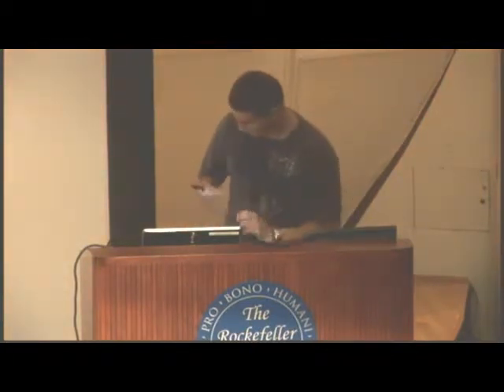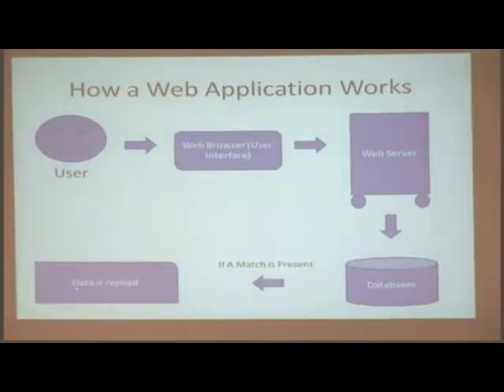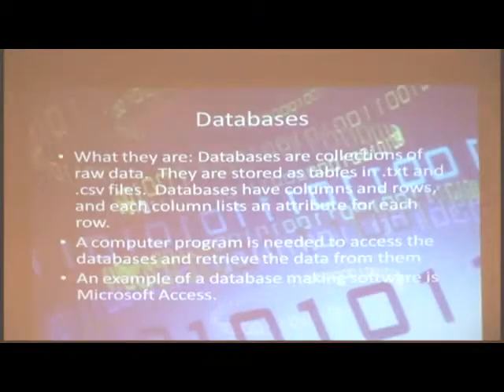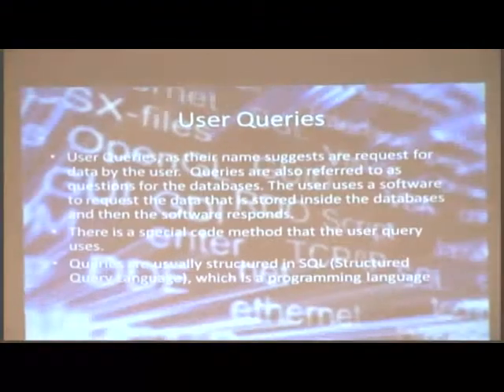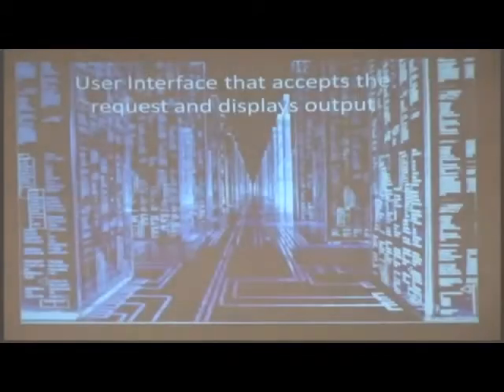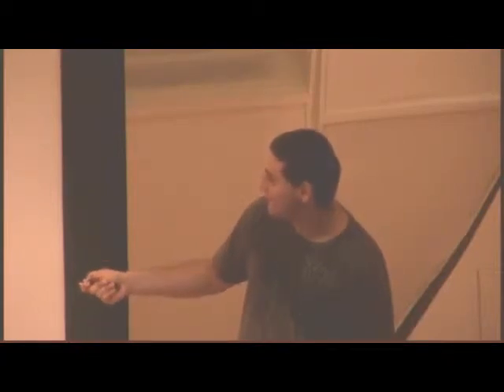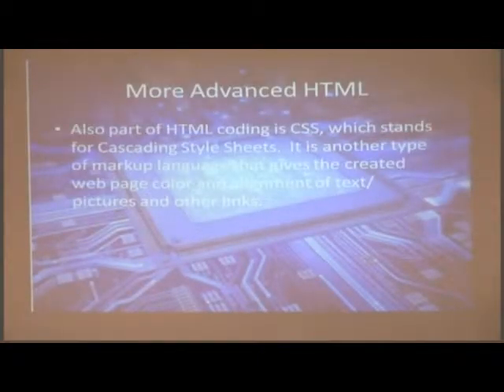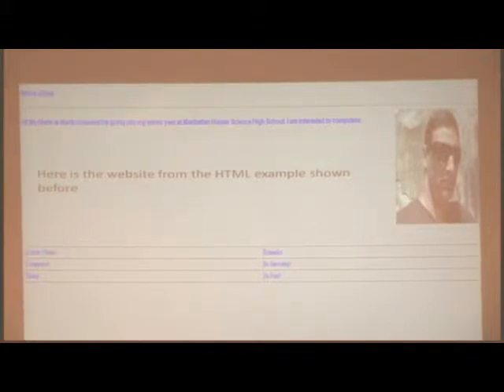Lecture 5 Noris Onea - Architecture of a Web Application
Lecture #5 at Rockefeller University: HCS student, Noris Onea, presents his PowerPoint on the Architecture of a Web Application.